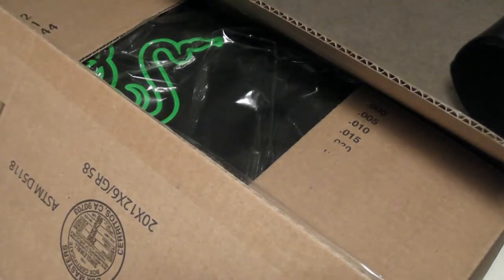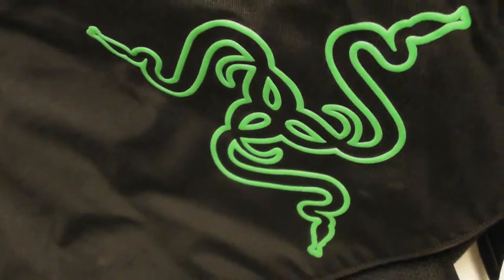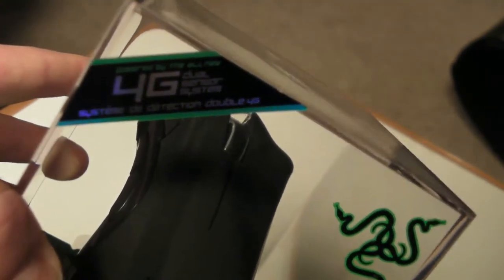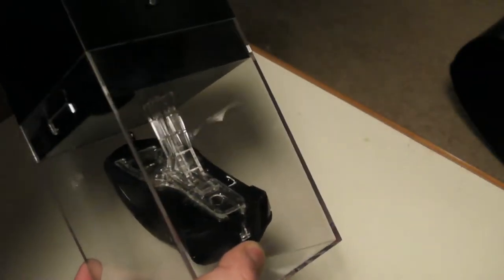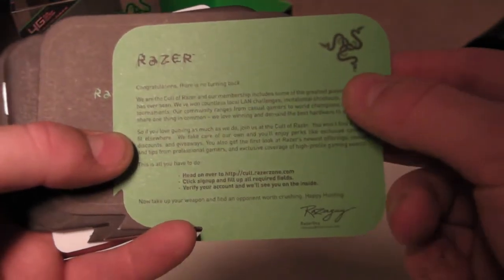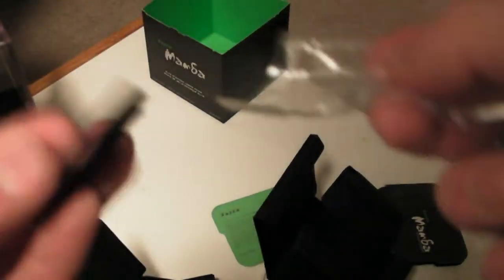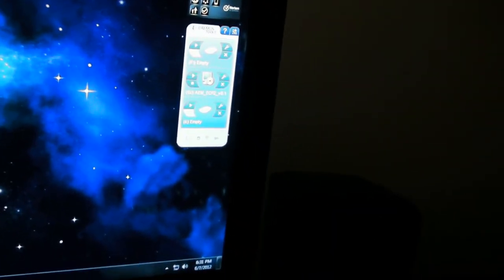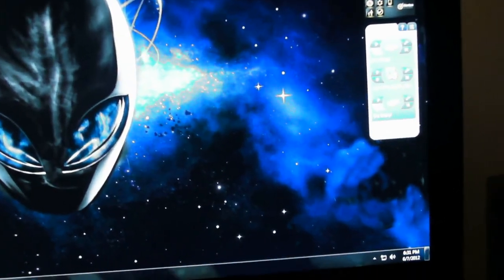The Weekend Gaming Nerds S1 E7- Razer Mamba Gaming Mouse/Messenger Bag Unboxing and First Look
Hey Gaming nerds!
It's been a while since we put out a video but we're kickin' it back in full force with this exciting unboxing and first look of a couple Razer products. Enjoy!